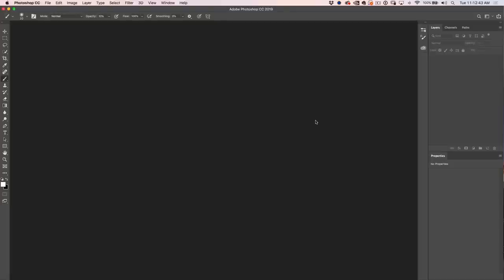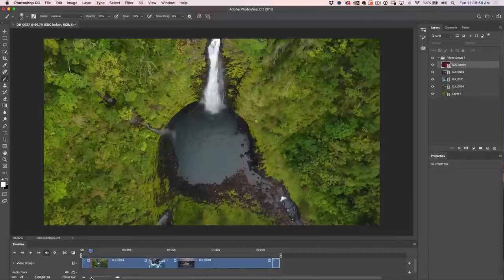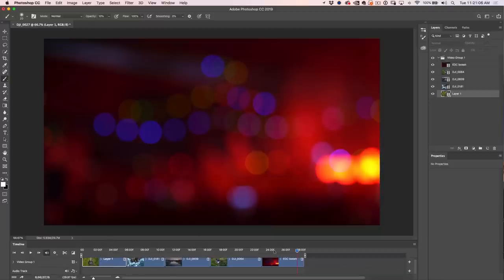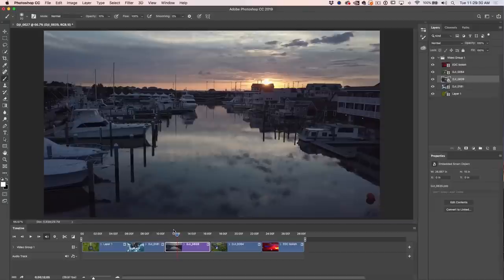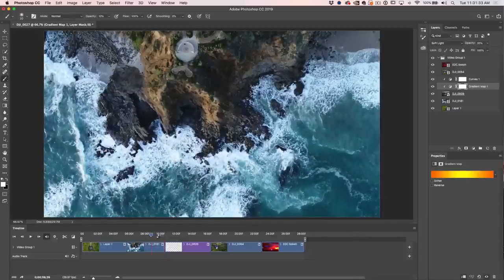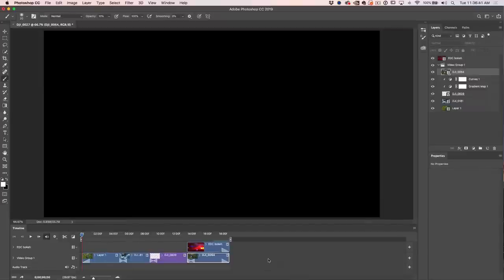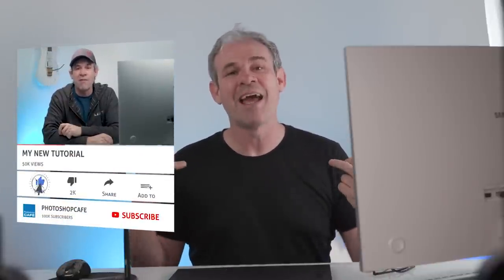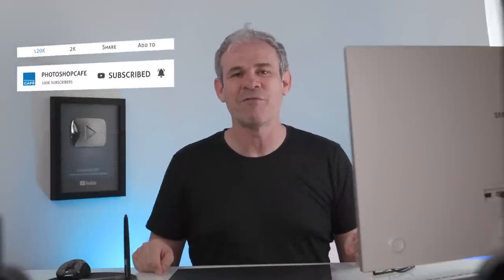How to edit Video in Photoshop CC and CS6 | Beyond Basics, Photoshop Tutorial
Learn how to edit video in Photoshop. I wanted to update my video in Photoshop tutorial, so I expanded it to include video, transitions, color grading, effects, animation, overlays and more in this in depth Photoshop tutorial.